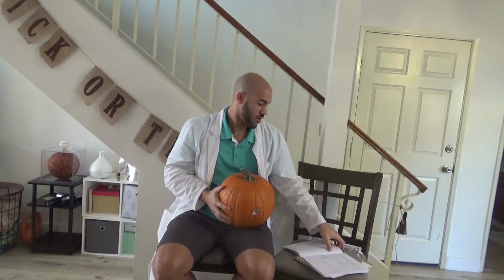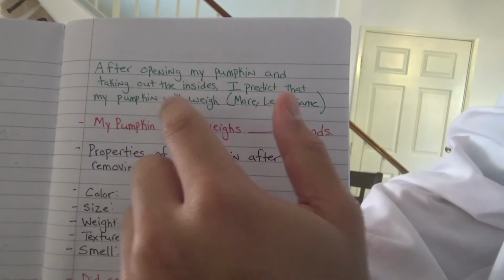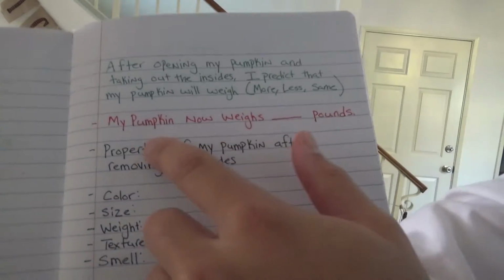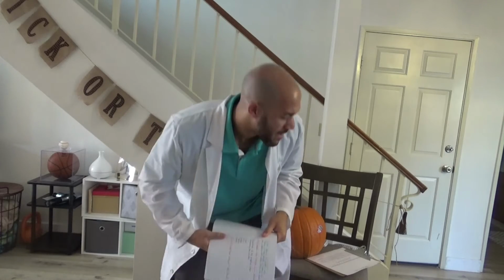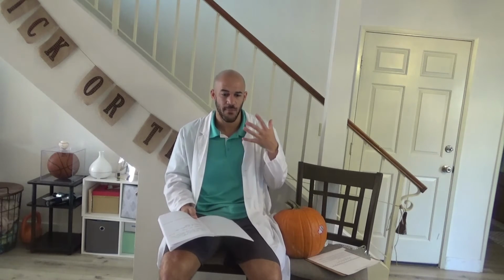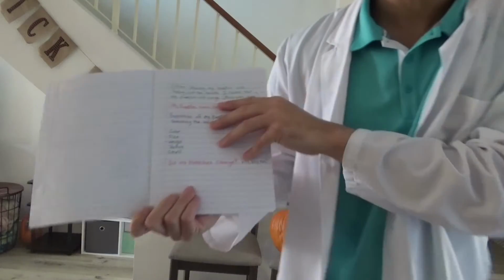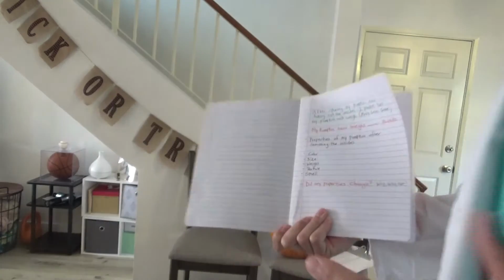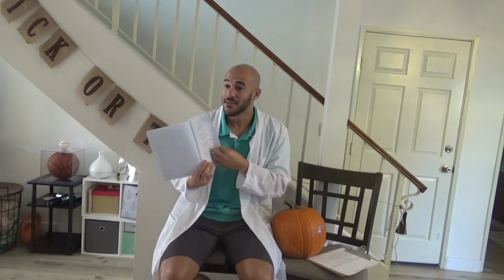Pumpkin Investigation pt. 2 (3rd- 5th)